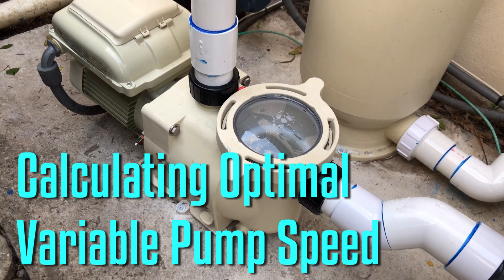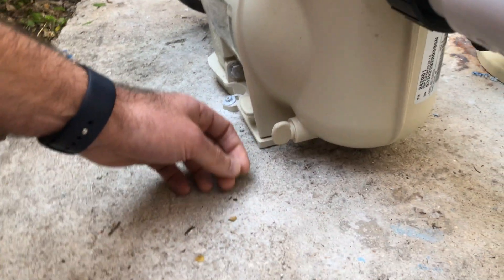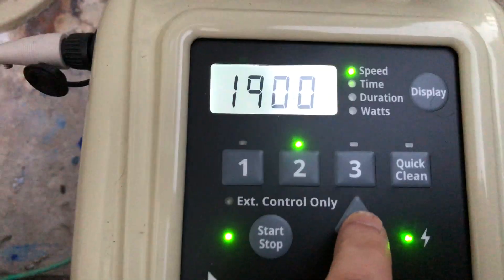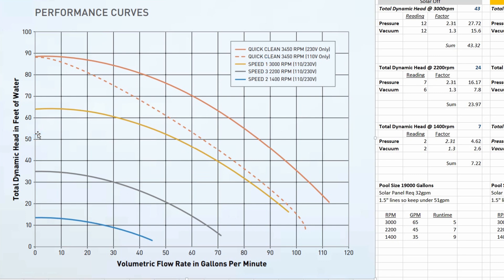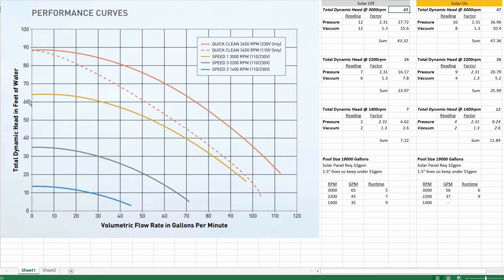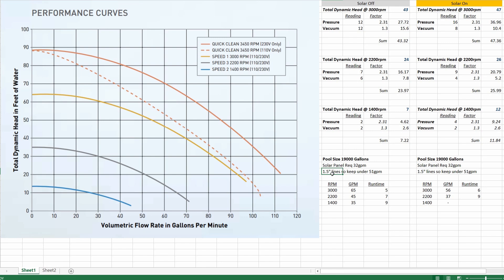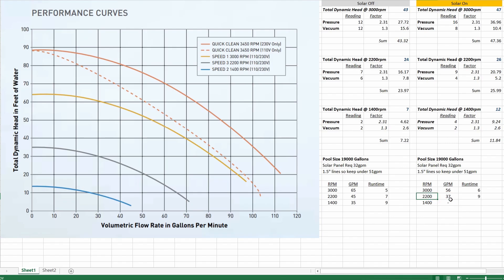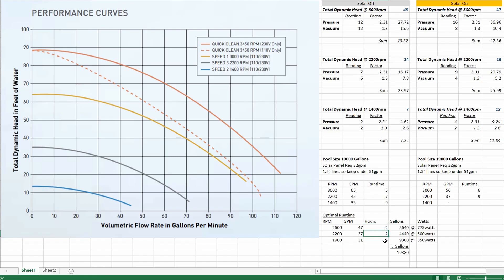Calculating optimal GPM flow rate on Pentair SuperFlo variable speed pool pump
Learn how to calculate your GPM flow rate at different RPM settings on a variable speed pool pump like the Pentair SuperFlo to find the optimal run time to keep your pool clean while saving money by using less watts.

I'll show you how to calculate flow rate in GPM by figuring out the total dynamic head or TDH using a pressure and vacuum gauge on the pool filter and pump then see where it lines up along the pool pump performance curve provided by Pentair for the SuperFlo.

The pump tells you how many watts it uses at different RPM speeds so you'll find that running longer at a lower RPM will save you money while keeping the water circulating longer in your pool keeping it cleaner and more sanitary.

Once you know the gallons per minute the pump is sending through the filter you can determine how long you need to run your pool for so that you filter at least once per day the entire volume of water in your pool.

In my case I had to take into account optimal flow rates for my poolvergnuegen suction-side pool cleaner as well as my solar heat collectors so I used the SuperFlo's 3 different speed programs to vary the RPM throughout the day to balance RPMs with watt usage.

Measureman Vacuum Gauge
Pentair SuperFlo VS
Pentair Pressure Gauge

Chapters:
0:00 Introduction
0:50 Installing Vacuum Gauge
1:16 Measuring Pressure at RPM
2:47 Calculating Total Dynamic Head (TDH)
3:50 Finding GPM Flow Rate
4:50 Calculating Optimal Run Time
5:20 Solar Heater
6:30 Optimize for Energy Efficiency